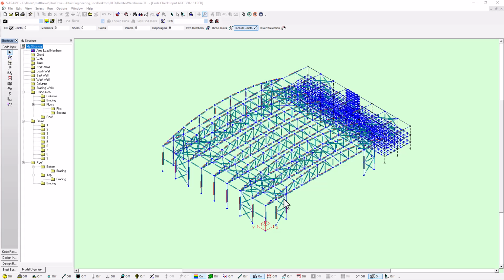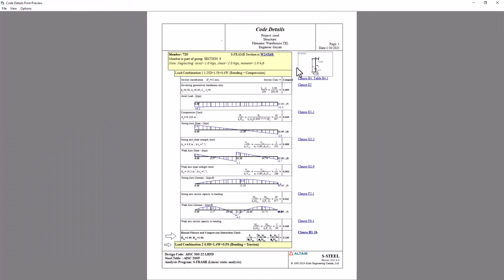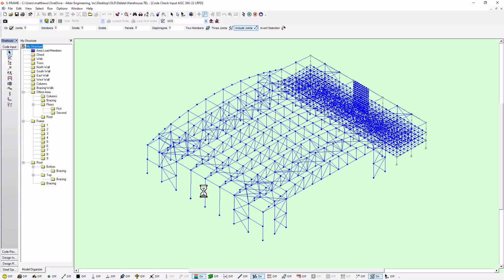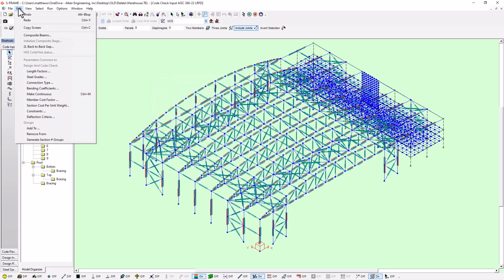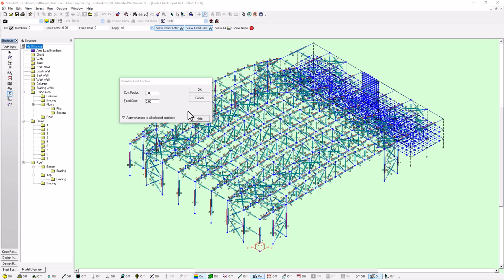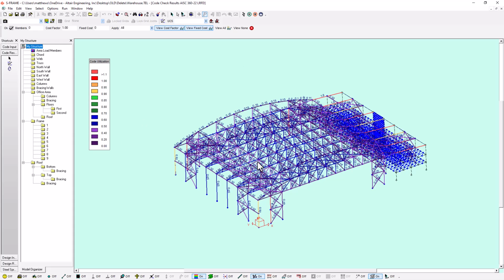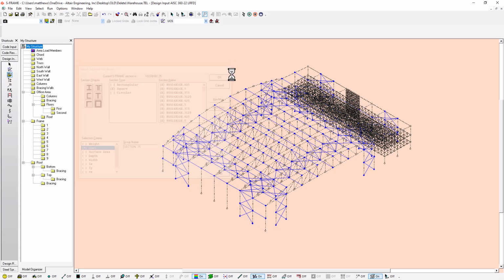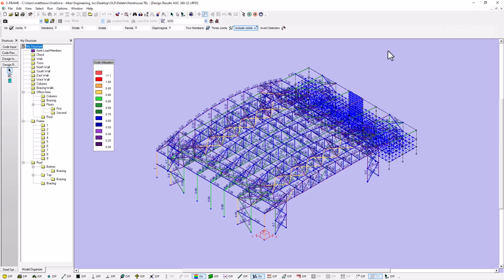Cost Optimization for Steel Structure Design using S-FRAME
In this video we explore the inputs, processes, and outputs from a steel section design which optimizes for cost efficiency, while still ensuring design code check requirements are met.